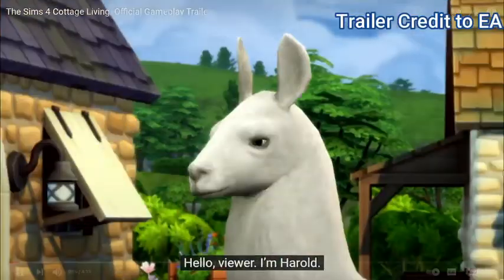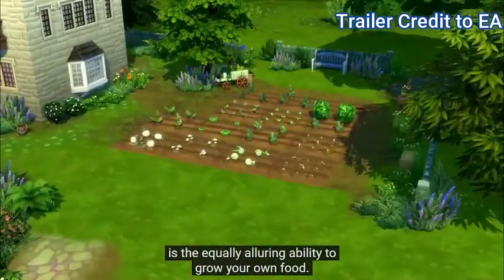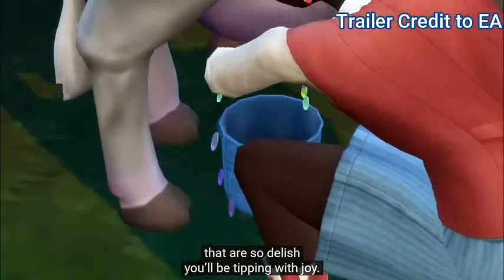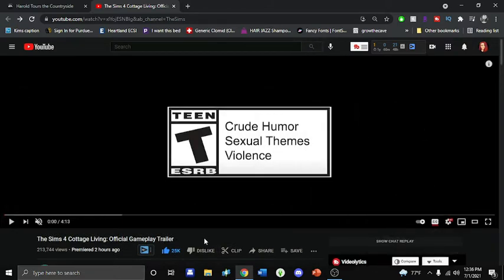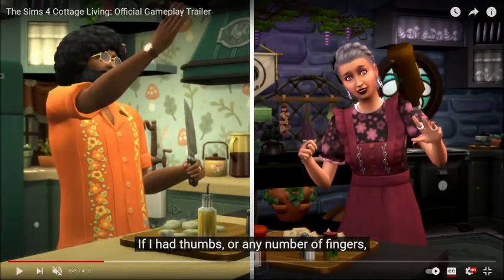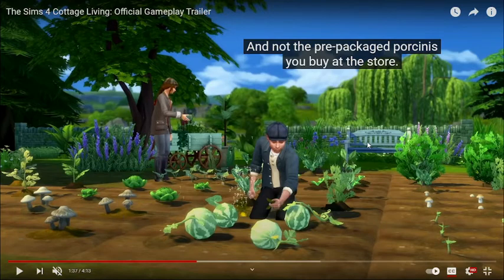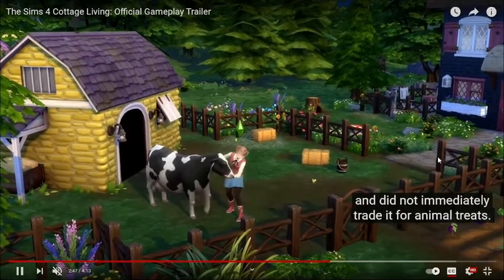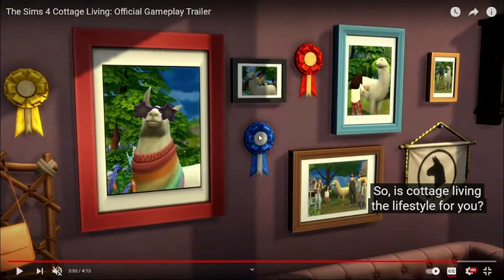The Sims 4 - Cottage Living Pack Review Reveal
The Sims 4 - Cottage Living Pack Review Reveal Hey guys! Such as Dreamcatchers, Video Games and Reviews, as well as arts and crafts. !!

CREDITS:
EA/The Sims " The Sims 4 Cottage Living: Official Gameplay Trailer." Youtube. EA Team. July 7th, 2021

Question of the day! What do yall think about the new Sims 4 pack coming out? Are you preordering or are you waiting until it comes out to buy? Or are you not interested at all?? Let me know below why you made the choice you made.